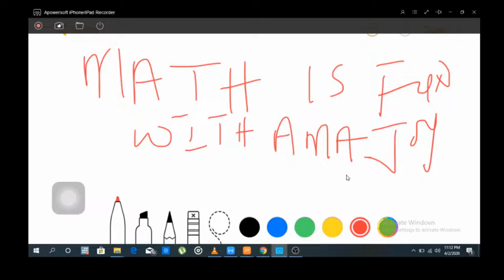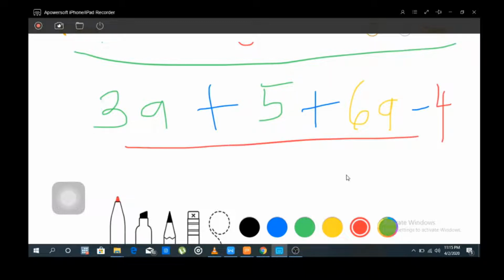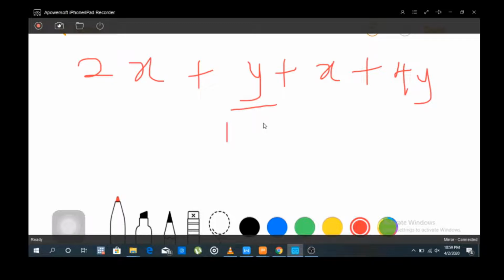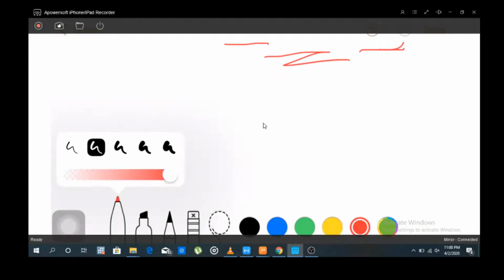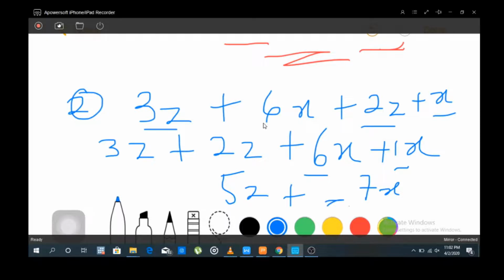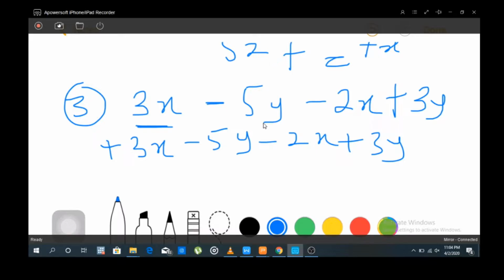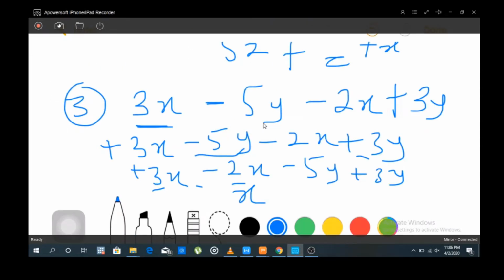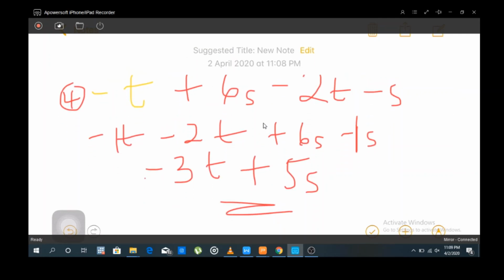Algebra Lesson 3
Another exciting Math lesson